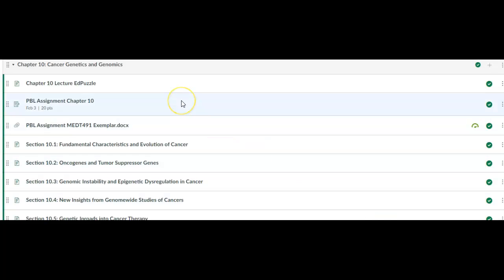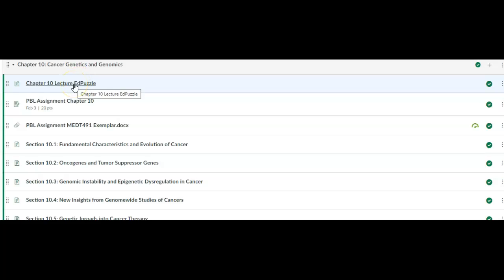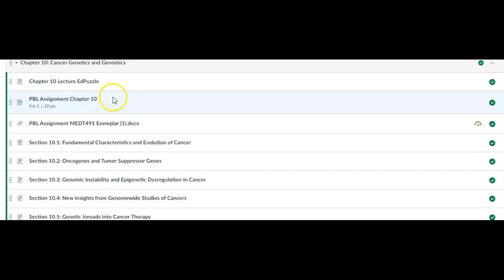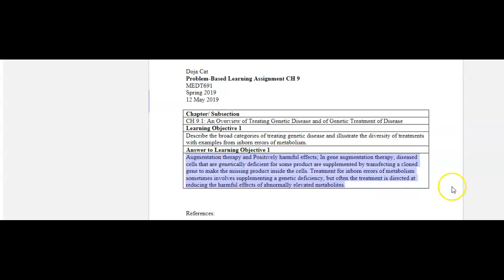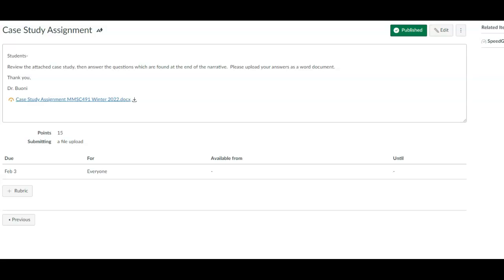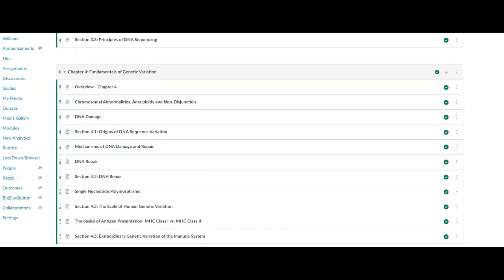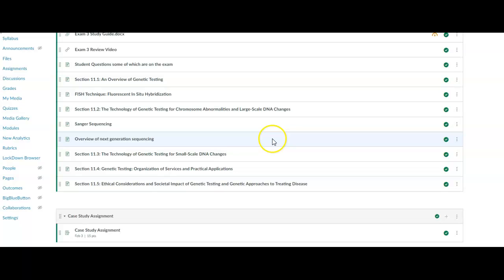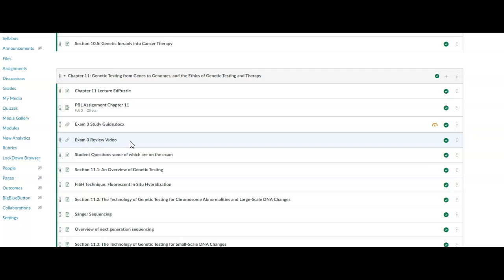MMSC491 End of Course Wrap-up